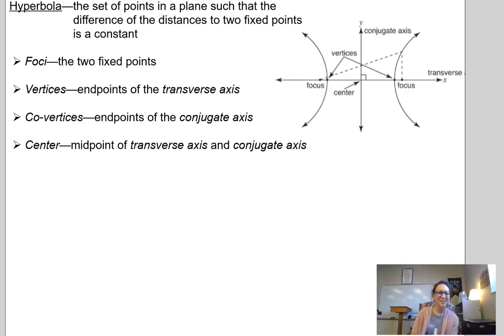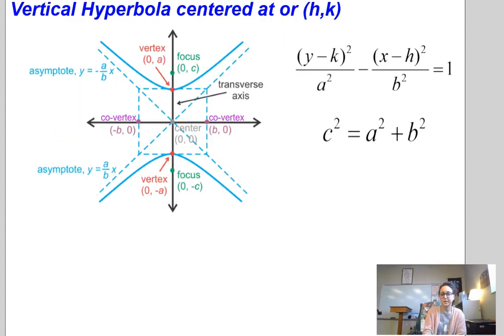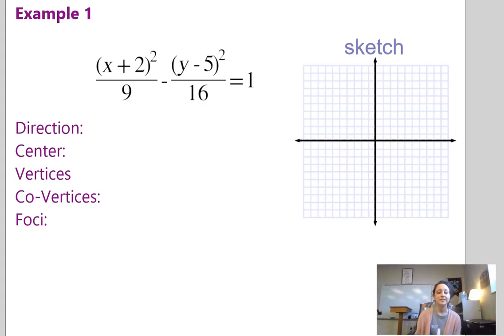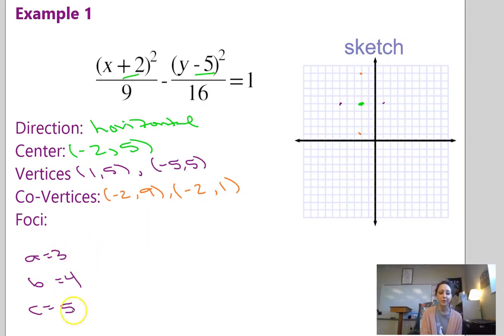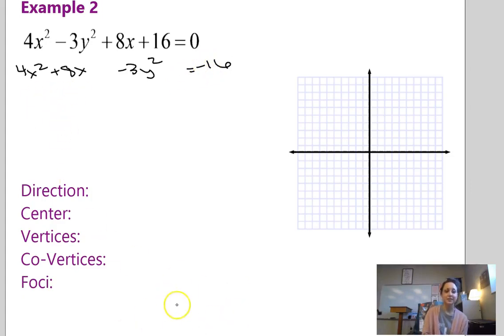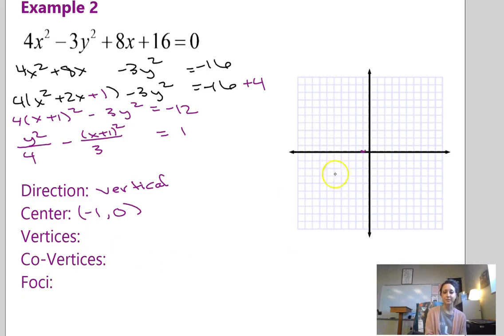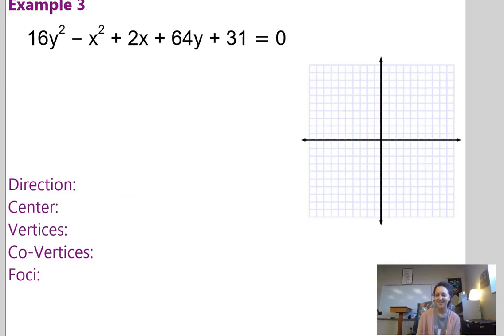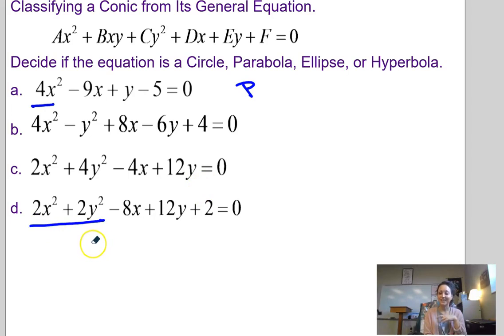8 3a Hyperbolas